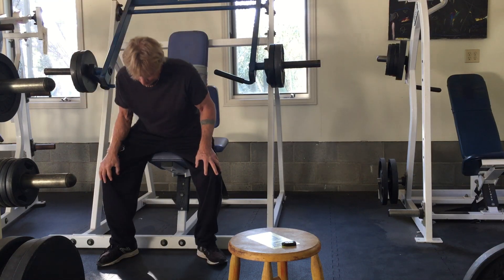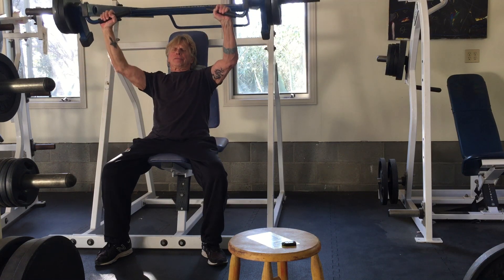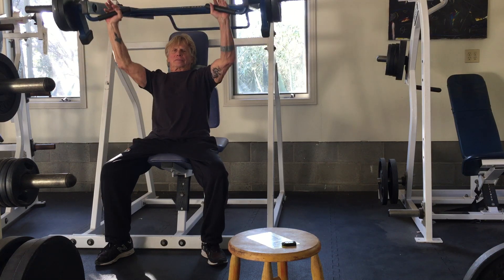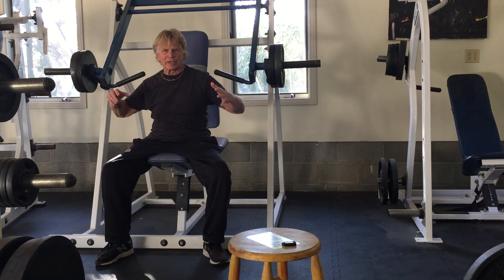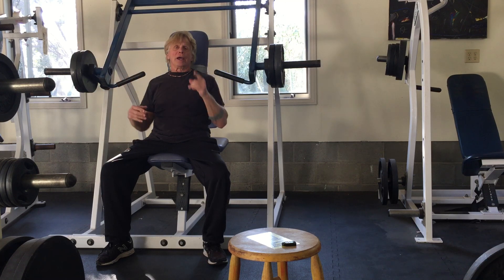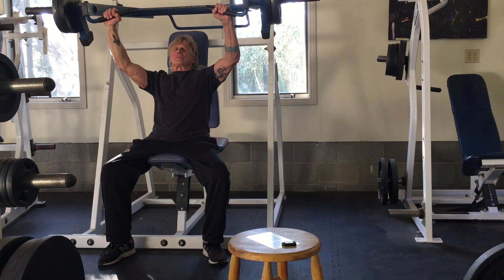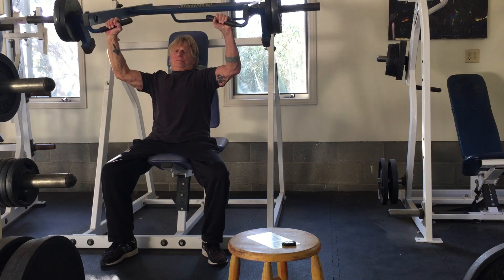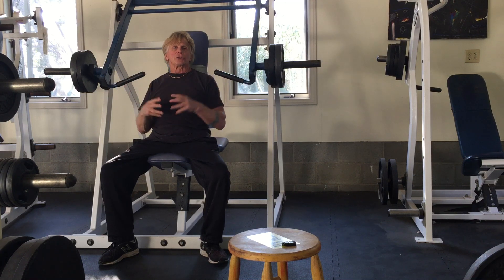Isotonic and Isometric workouts for breath - HipSilver Contributor Richard La Plante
In this video, HipSilver Contributor, Richard La Plante uses examples of both isotonic and isometric exercises while performing a seated chest press.  These principles can be applied to any exercise.

Isotonic exercise takes the body, or the part of the body being exercised, through a range of motion while under resistance. An example of isotonic exercise would be walking, running, hitting a bag, or using a barbell in a movement like a bench press or a squat, all good for maintaining bone density and building strength and endurance.

Isometric exercise requires no motion, as the muscles and joints stay in a fixed position while under resistance. The yoga plank, wall squat, and held poses in yoga are examples of isometric exercises; they are easy on the joints and good for maintaining and, to some degree, building strength, maintaining bone density, and lowering blood pressure (after elevating it).